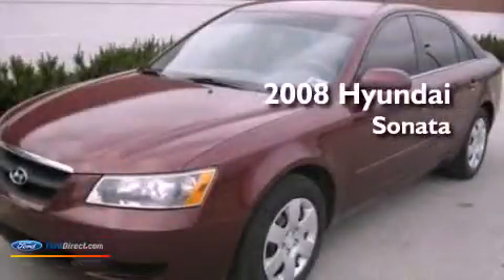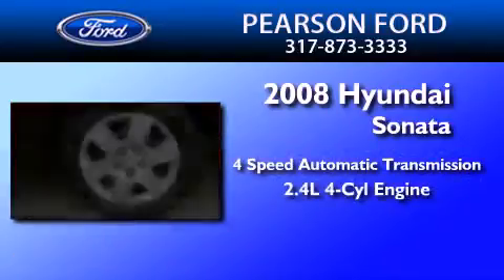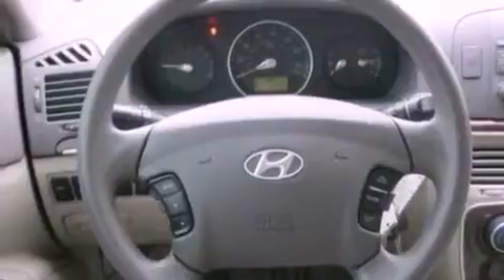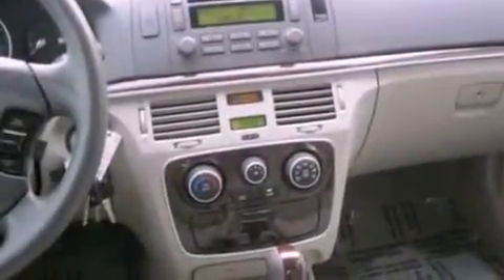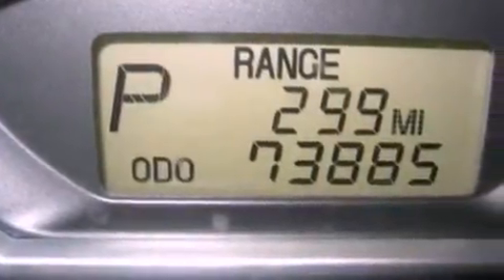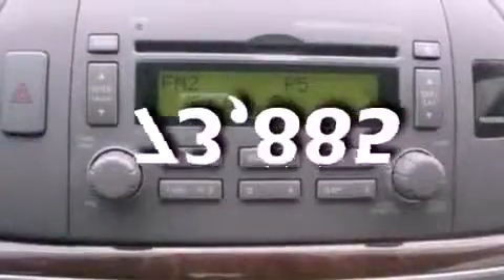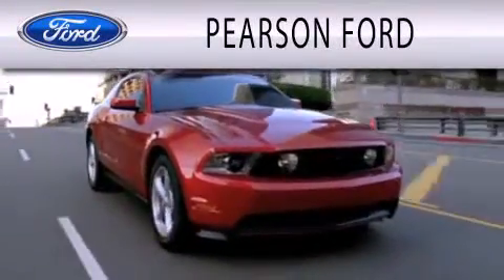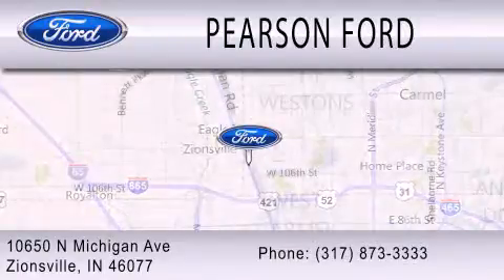Pre-Owned 2008 HYUNDAI SONATA IN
Year : 2008
 Make : HYUNDAI
 Model : SONATA
 Engine : 2.4L I4 16V MPFI DOHC
 Trans . : 4-SPEED AUTOMATIC
 Exterior : DARK CHERRY RED
 Miles : 73,885
 Interior : BEIGE
 Stock : 18298A

 10650 North Michigan Road
  , IN 46077